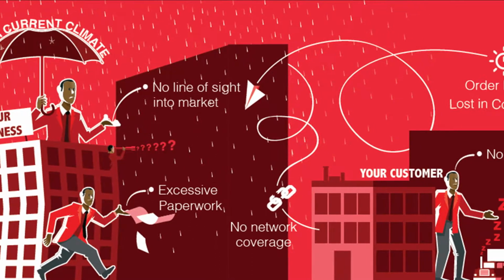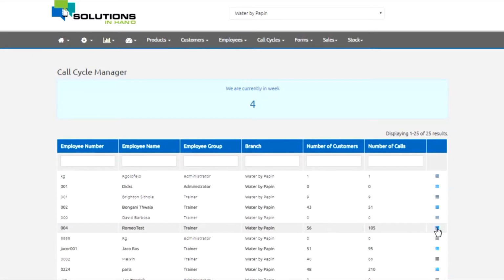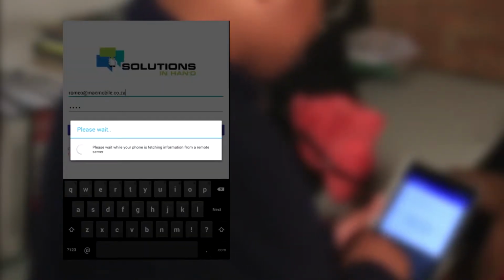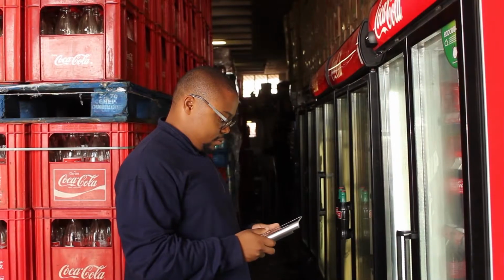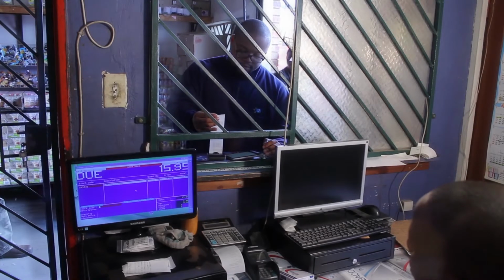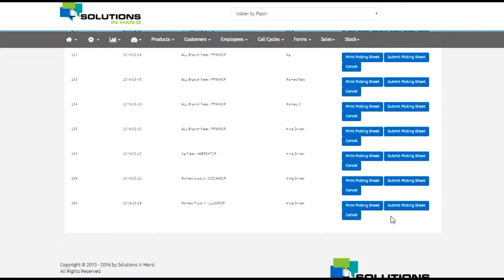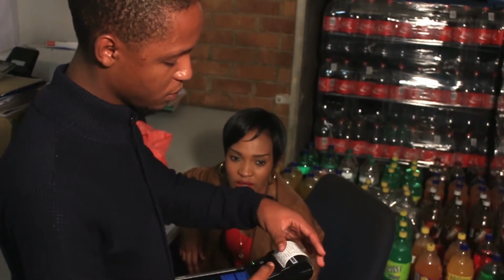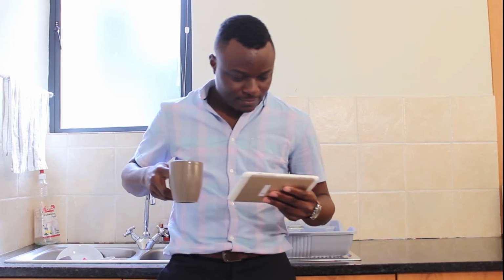Introduction to Mobile Sales Force Automation with Solutions In Hand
for more information and to get in touch with us...